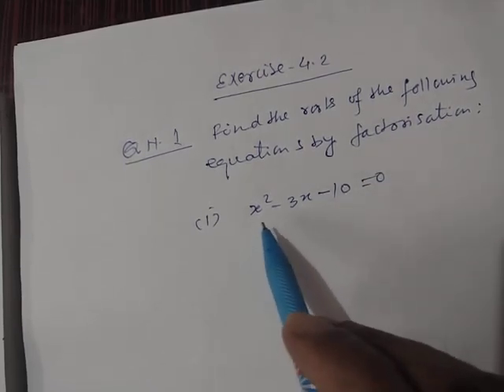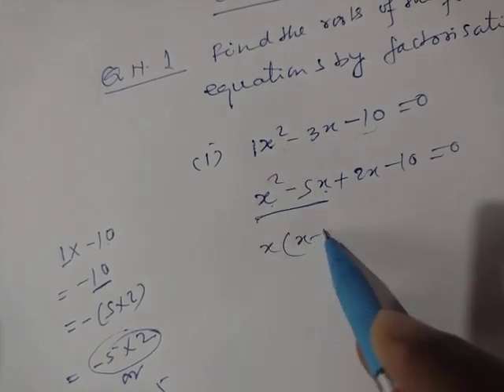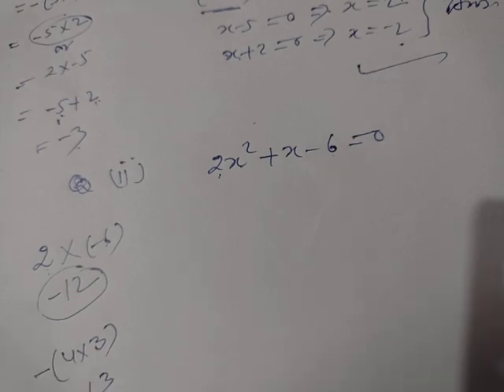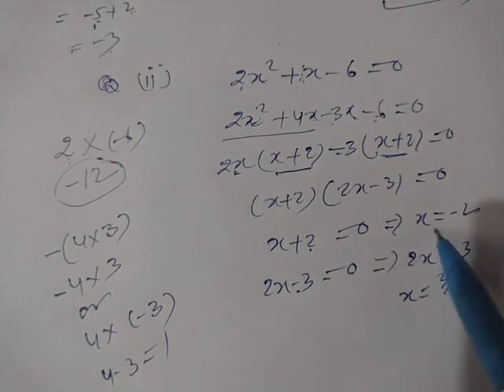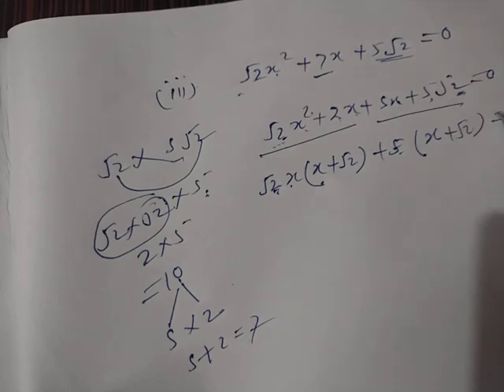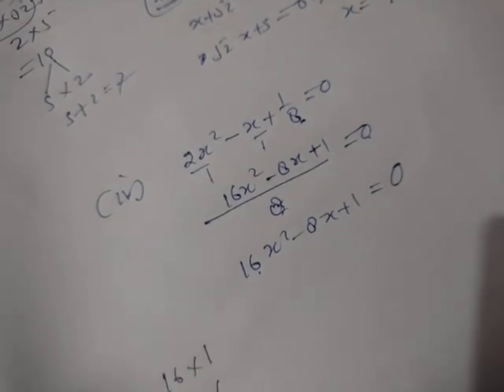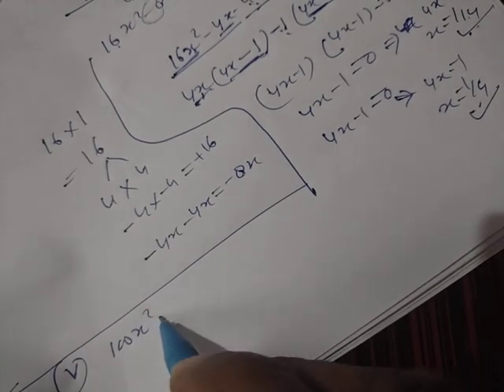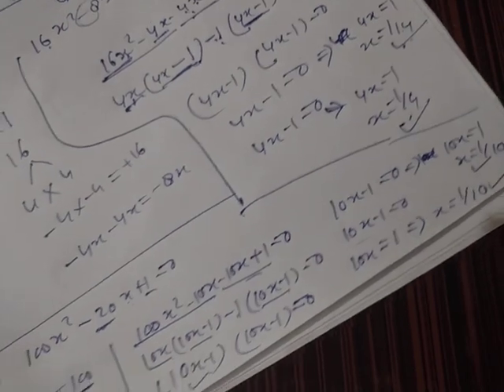TERM-II SYLLABUS, 10th Maths, NCERT, Exercise 4.2 (Solution of Quadratic Equation by Factorisation).